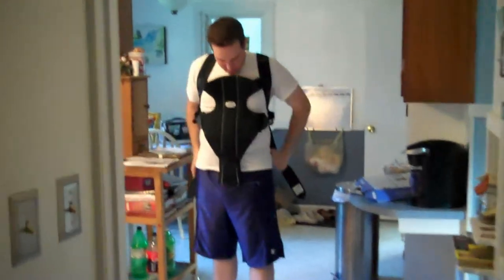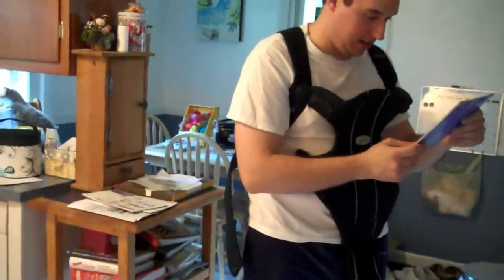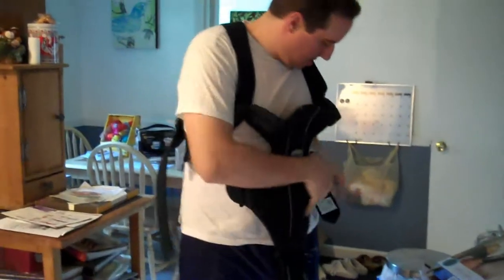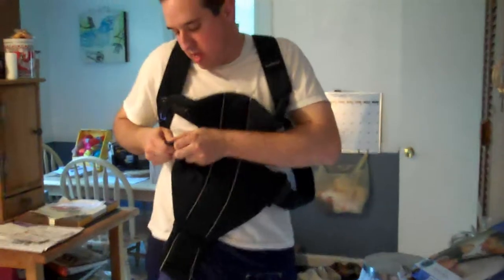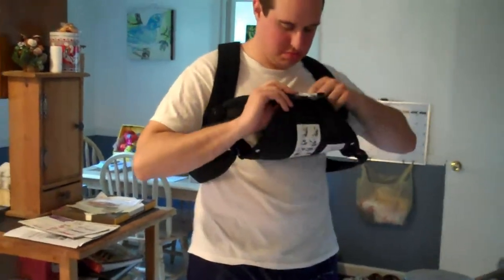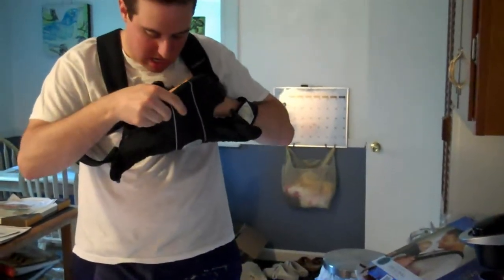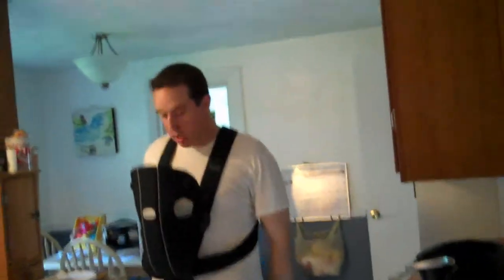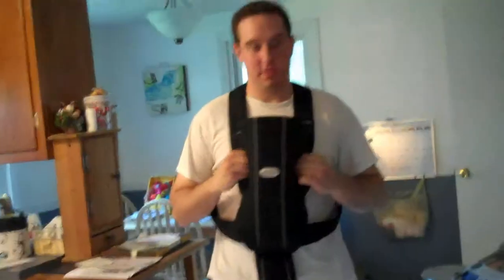306 - The Baby Bjorn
Ah yes ... the Baby Bjorn ... get close to your child ... as he spits up! lol